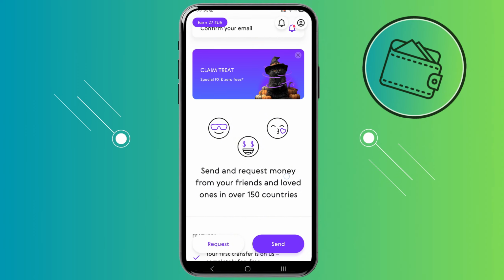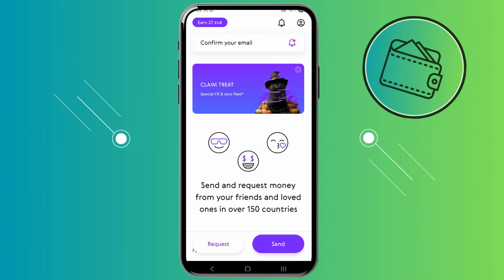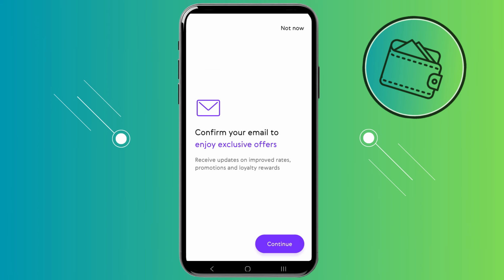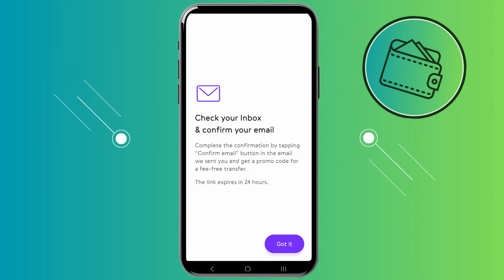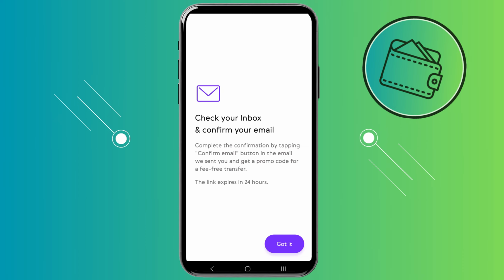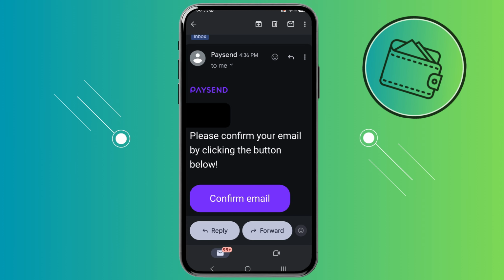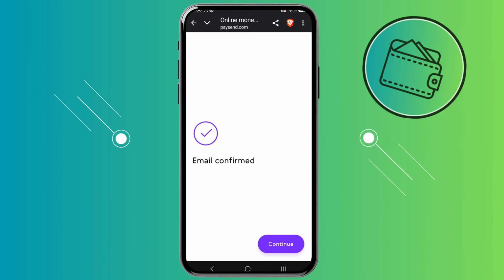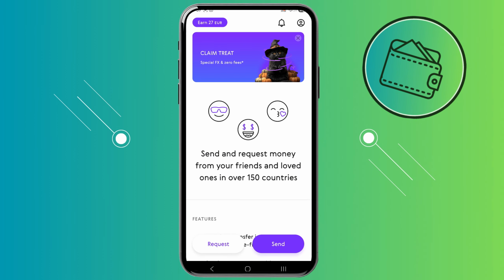How To Verify Paysend Email Address- Step By Step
How do I verify my Paysend account? In this video tutorial, I’ll show you how to verify Paysend money transfer app email. Enjoy!